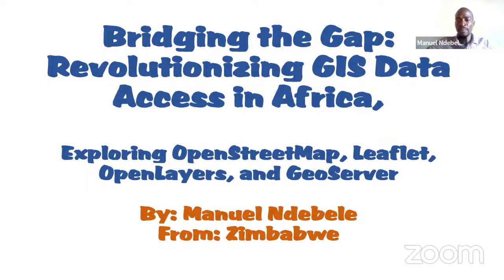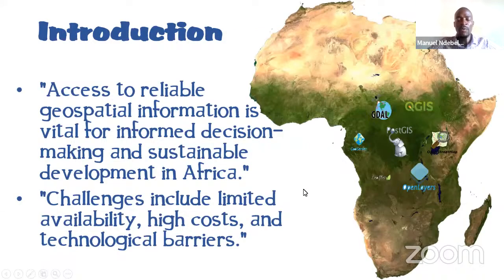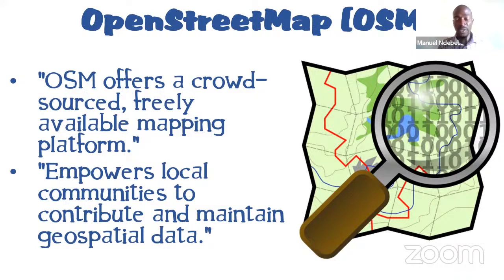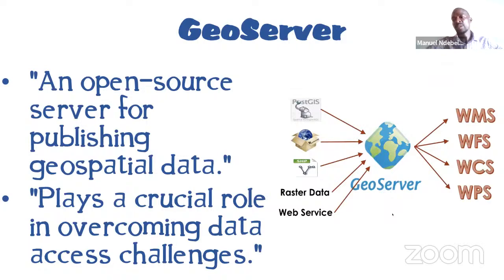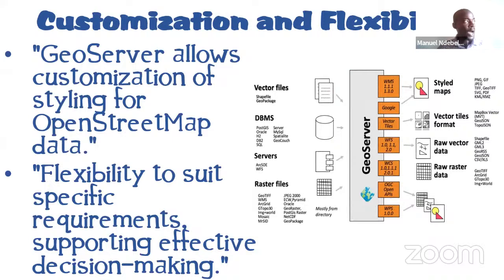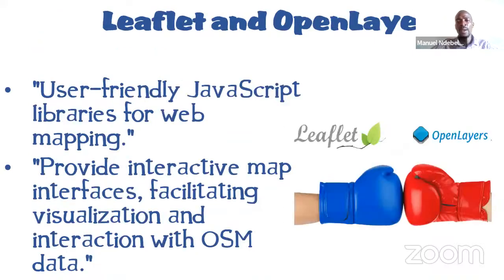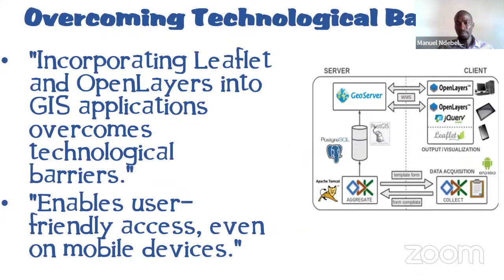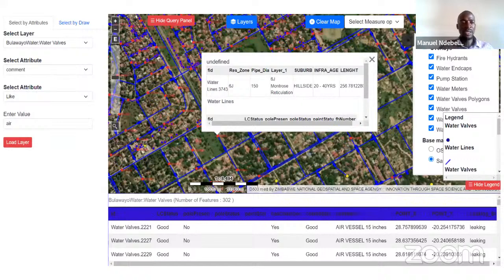Bridging the Gap:Revolutionizing GIS Data Access in Africa with OSM,Leaflet,OpenLayers,and GeoServer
Access to reliable and up-to-date geospatial information is crucial for informed decision-making and sustainable development. However, African countries face significant challenges in accessing GIS data, including limited availability, high costs, and technological barriers. This abstract presents a proposal to revolutionize GIS data access in Africa by leveraging the power of OpenStreetMap (OSM), Leaflet, OpenLayers, and GeoServer.
OpenStreetMap (OSM) offers a crowd-sourced, freely available mapping platform that empowers local communities to contribute and maintain geospatial data. By harnessing the collaborative nature of OSM, African countries can overcome limitations in data availability and engage local communities in data collection and updates. This inclusive approach enhances the richness and accuracy of GIS data in Africa.
Leaflet and OpenLayers are user-friendly JavaScript libraries for web mapping. They provide intuitive and interactive map interfaces, enabling users to visualize and interact with OpenStreetMap data. By incorporating Leaflet and OpenLayers into GIS applications, African countries can overcome technological barriers and provide user-friendly access to geospatial information, even on mobile devices.
GeoServer, an open-source server for publishing geospatial data, plays a crucial role in overcoming data access challenges in Africa. It allows the integration of OpenStreetMap data into the system, enabling seamless collaboration with other geospatial datasets. GeoServer offers standard geospatial web services, such as Web Map Service (WMS) and Web Feature Service (WFS), making OpenStreetMap data accessible through various protocols.
Through GeoServer, African countries can customize the styling of OpenStreetMap data to suit their specific requirements. This flexibility enables users to create visually appealing and informative maps, supporting effective decision-making processes. Additionally, GeoServer incorporates performance optimization techniques, data security measures, and supports multiple data formats, ensuring efficiency, accessibility, and interoperability.
To overcome the challenges of GIS data access in Africa, it is crucial to foster collaboration, capacity building, and data sharing. By promoting open-source solutions like OpenStreetMap, Leaflet, OpenLayers, and GeoServer, African countries can enhance data accessibility, transparency, and empower local communities. The cost-effectiveness of these tools ensures that financial constraints do not hinder access to geospatial information.
This abstract presents a comprehensive framework to revolutionize GIS data access in Africa. By leveraging the power of OpenStreetMap, Leaflet, OpenLayers, and GeoServer, African countries can bridge the gap in data availability, promote inclusive decision-making processes, and drive sustainable development initiatives. Through collaboration and capacity building, we can unlock the potential of geospatial information in Africa and build a brighter future for the continent.